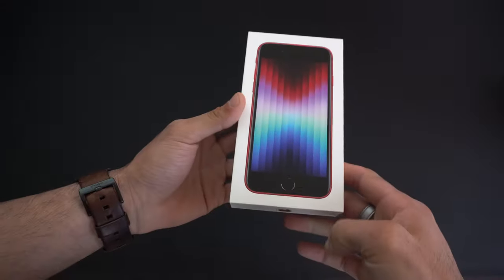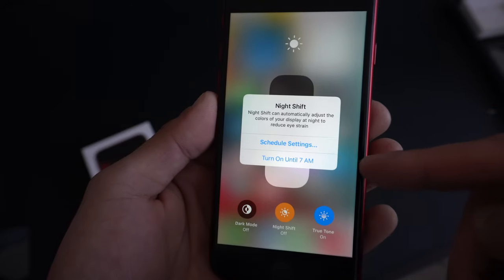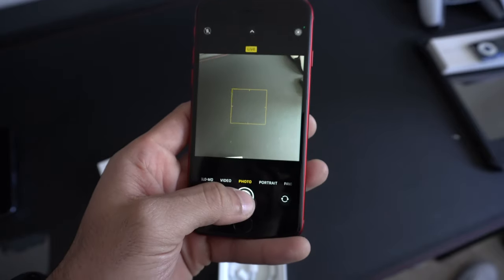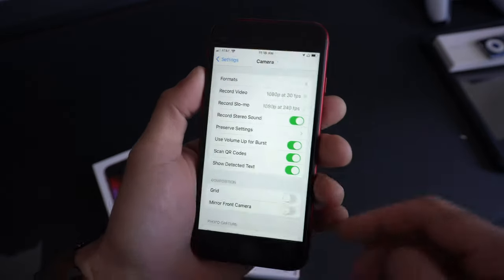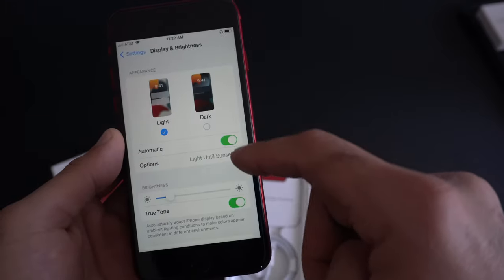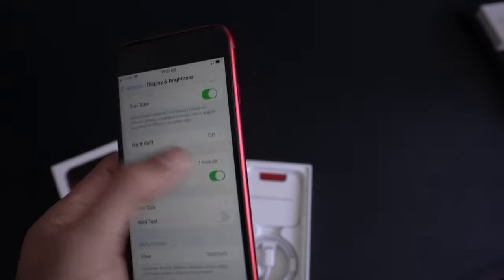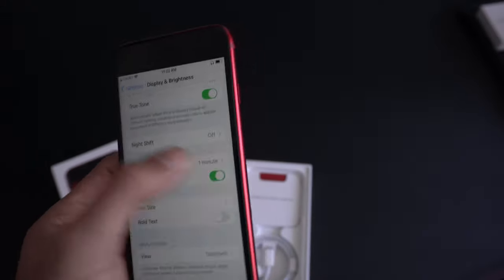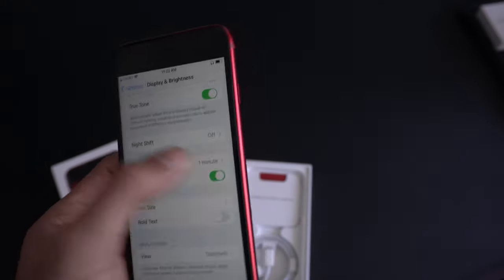iPhone SE 3 Hidden Features!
➖➖➖➖➖VIDEOS➖➖➖➖➖➖➖➖

Picture Fames in the background By Displate -